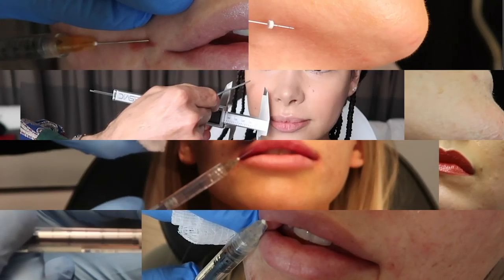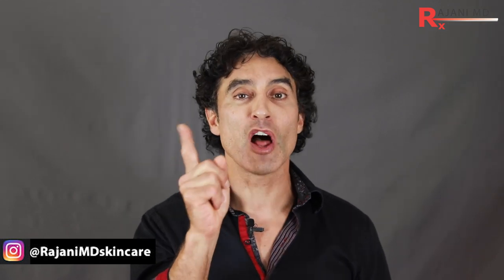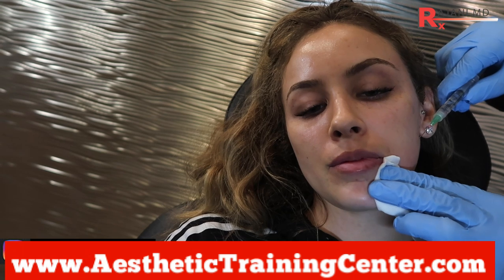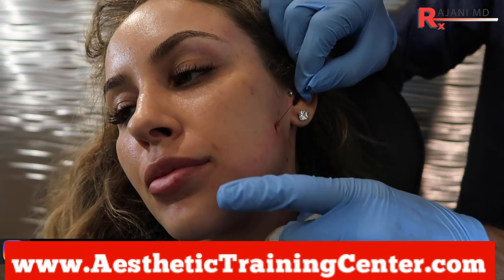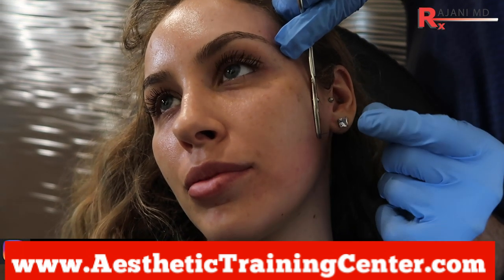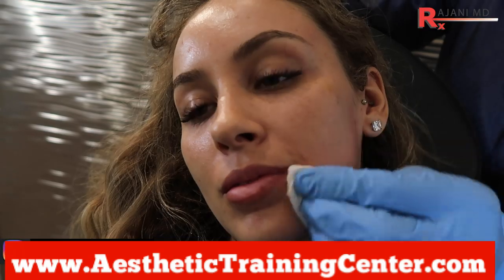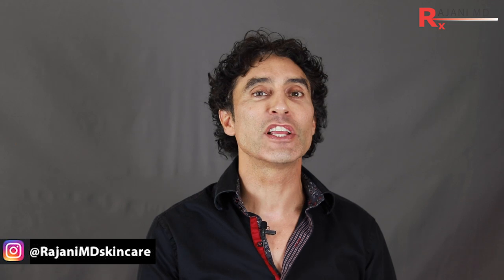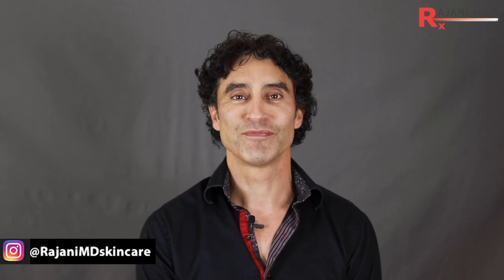Slimming Face PDO Barb NovaThreads Injected Before After Rajani Portland Oregon Style Aesthetics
Dr Rajani demonstrates pdo thread injection to lift the face.The barb 4 novathread is used. Molded infinity threads can also be used.Many people want a more slim looking face.
EZ PRF can also be used.

Fillers and neuromodulators like botox are important in creating beauty and youth. They must be dosed and placed correctly and in combinations for a natural look.
A before and after picture is displayed in the video for your viewing pleasure.

Just filling is not the answer and can look unnatural. PDO threads and plasmasculpt is often added as aging progresses.